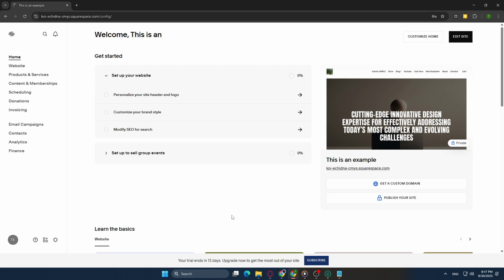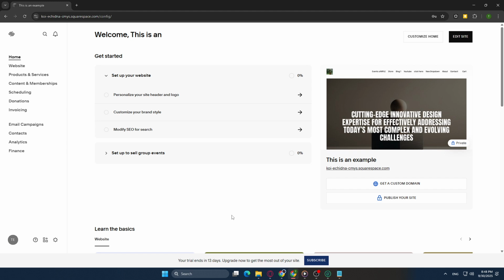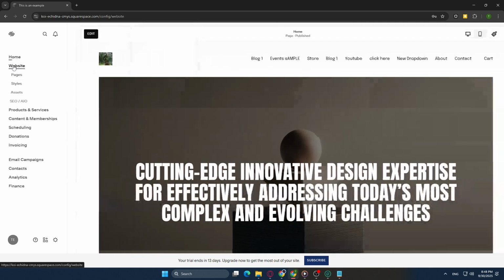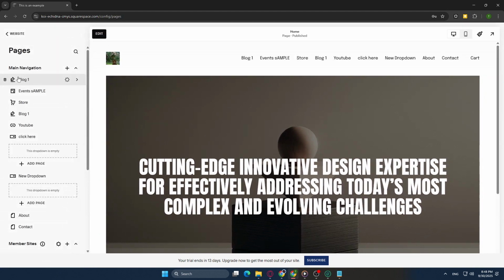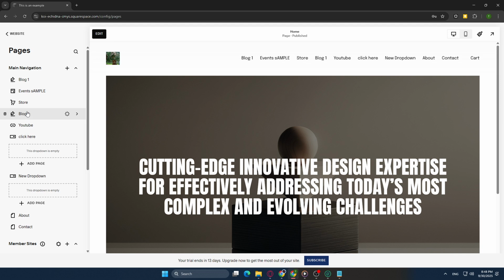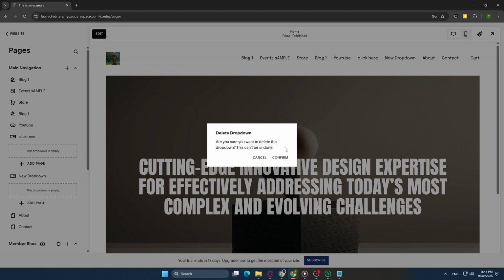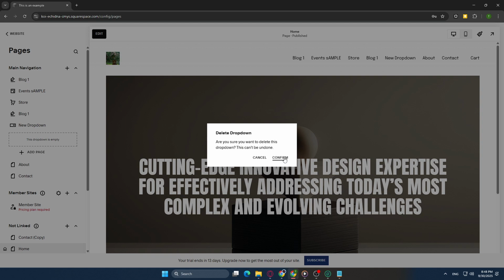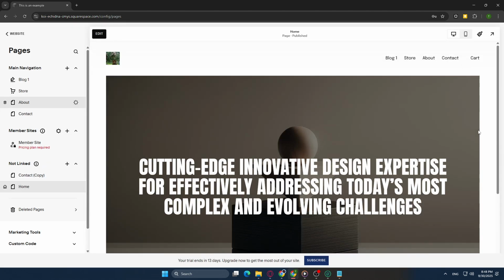How To Restart With Squarespace 7.1 [2026 Guide]